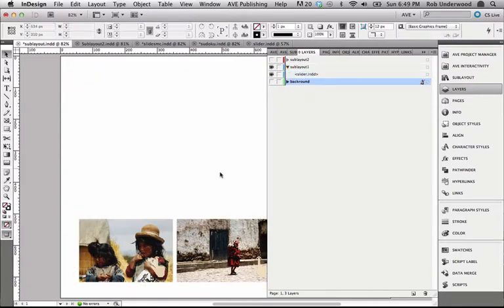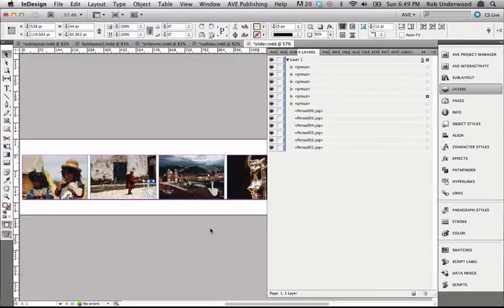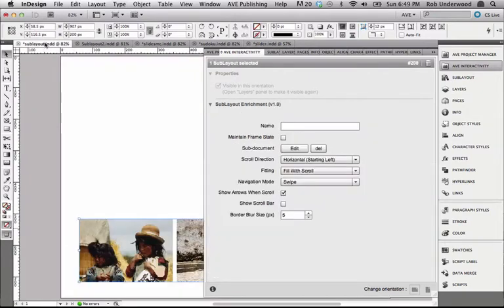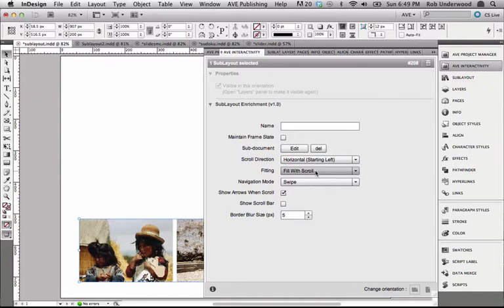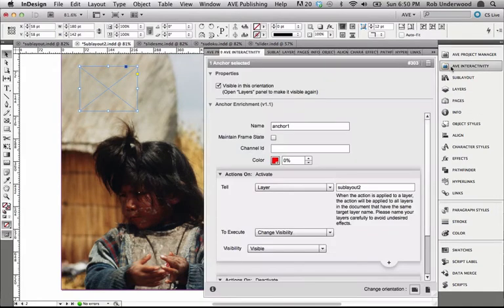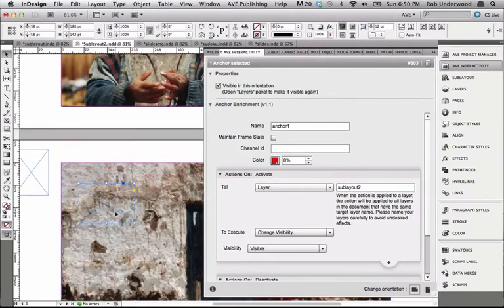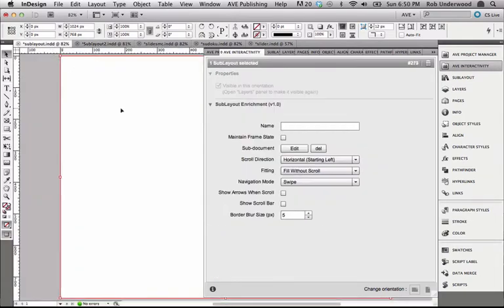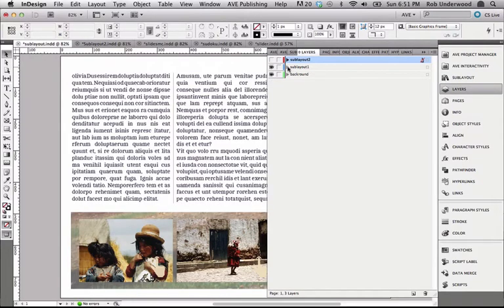Creating a Sublayout Slideshow: Using Buttons with Anchors in Another Sublayout